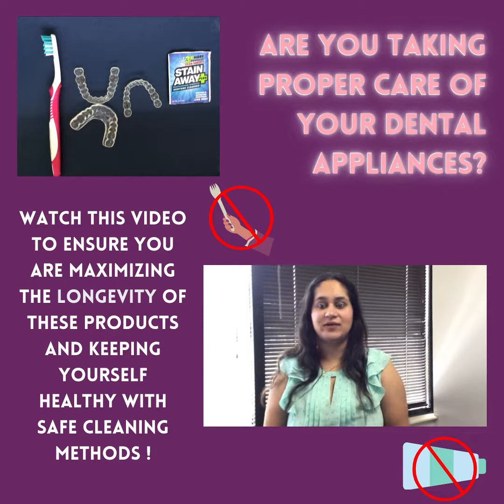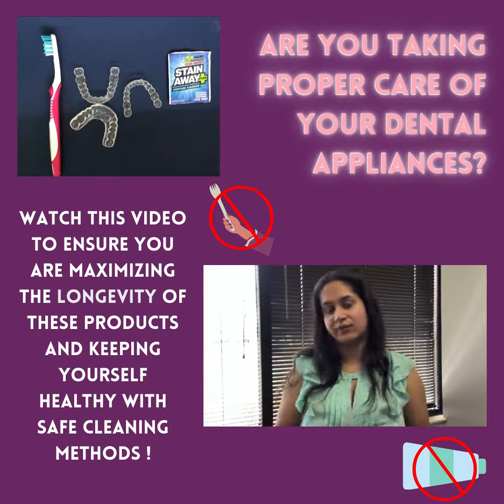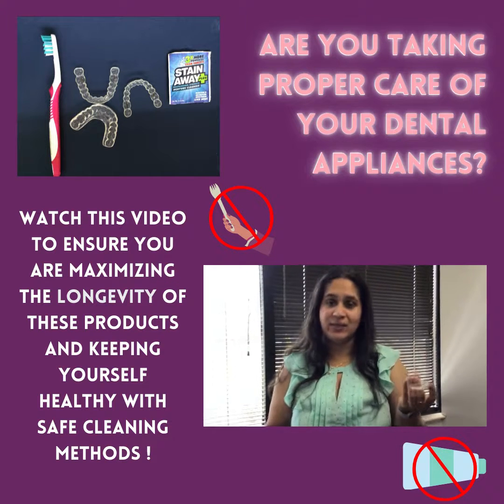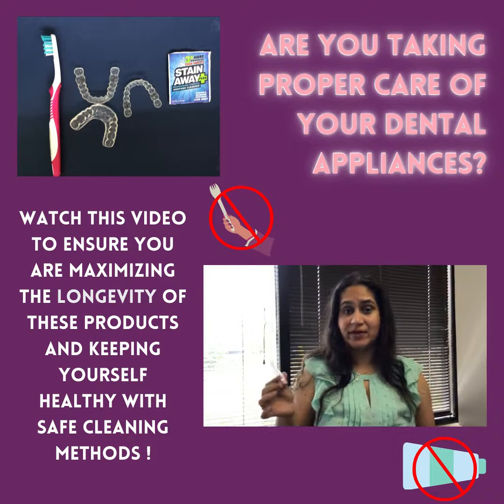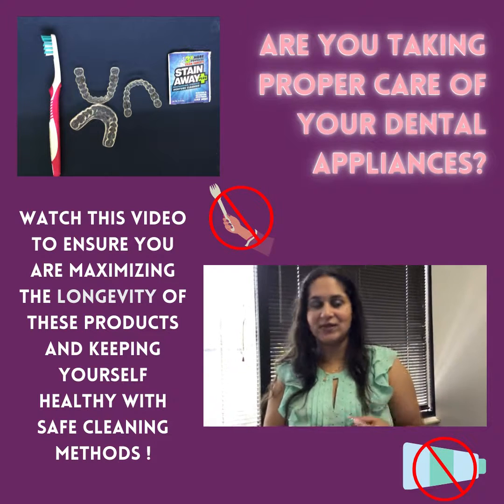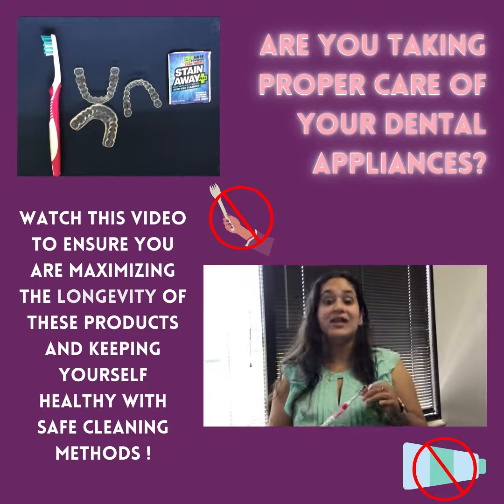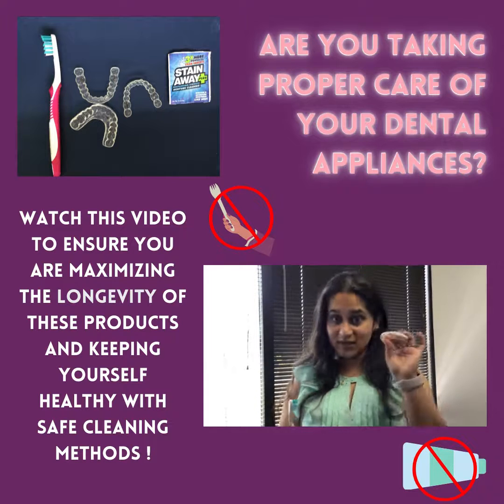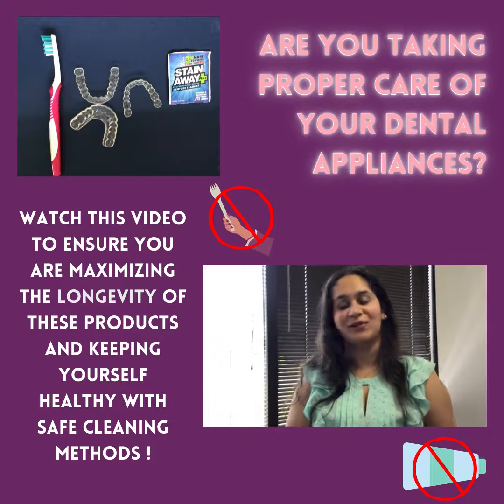Are you taking proper care of your dental appliances?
Many patients will end up using oral appliances, whether it may be dentures, a night guard, Invisalign, etc. We would like to share this video with you to ensure that users are getting the most out of their appliances. Find out how you can maximize their lifespan and keep yourself healthy.